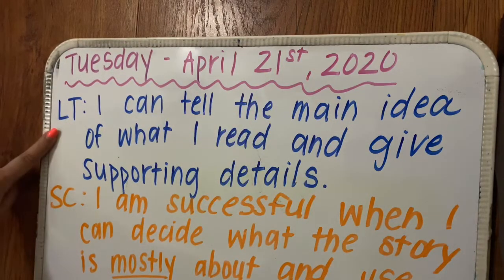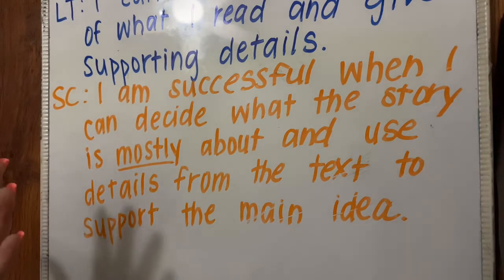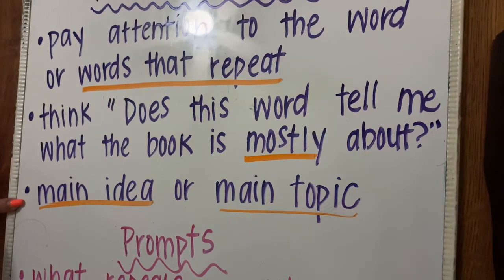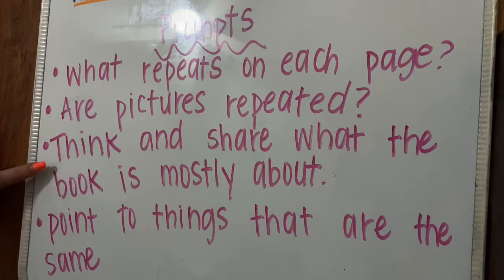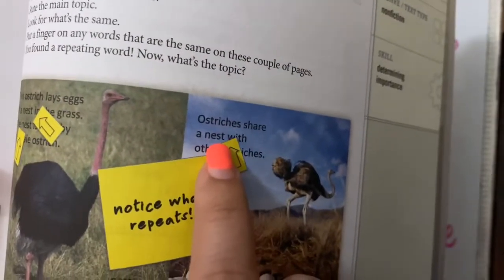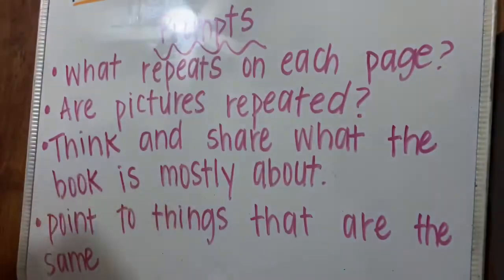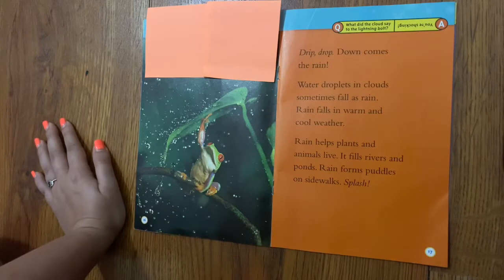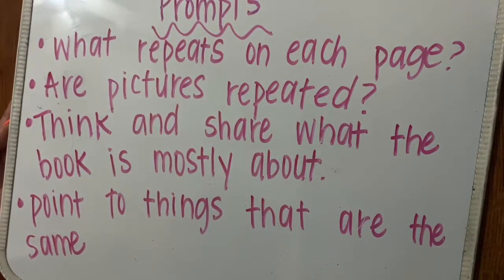Third Grade Reading 4/21/2020